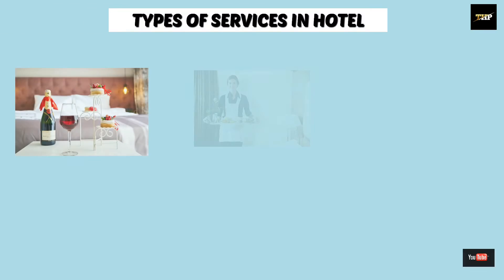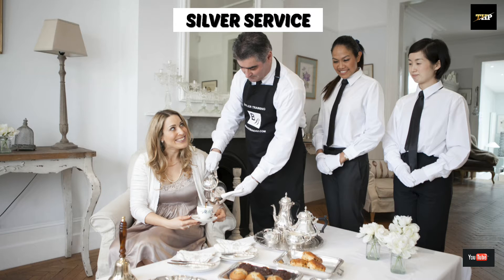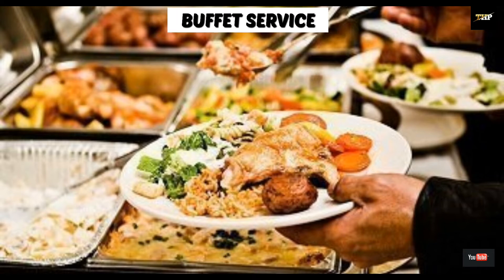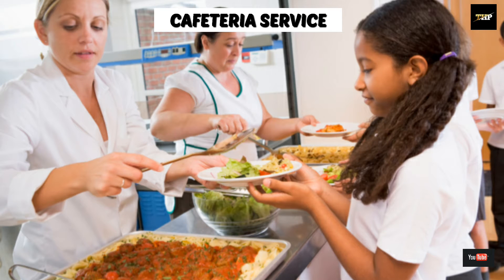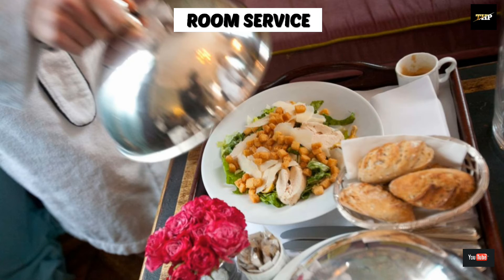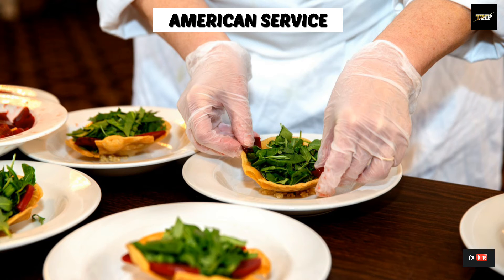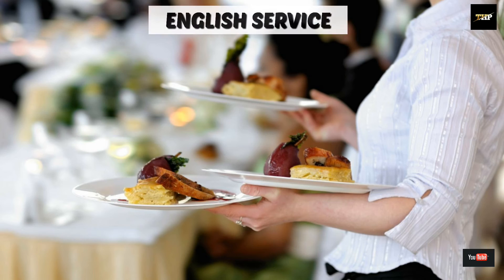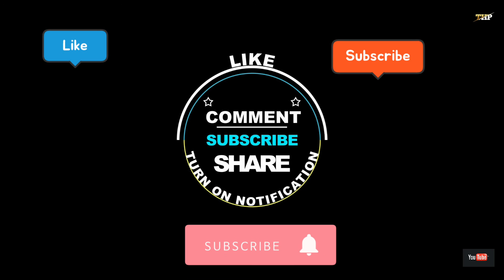TYPES OF FOOD AND BEVERAGE SERVICES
BREIFLY EXPLANATION OF TYPES OF COFFEE

MEAL PERIODS

TYPES OF CATERING